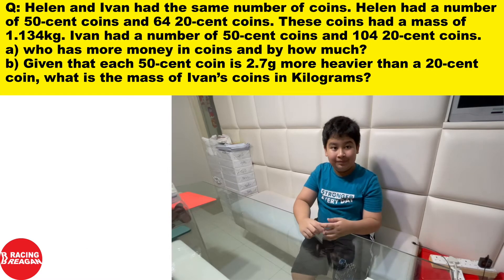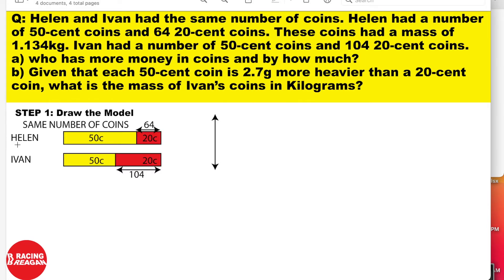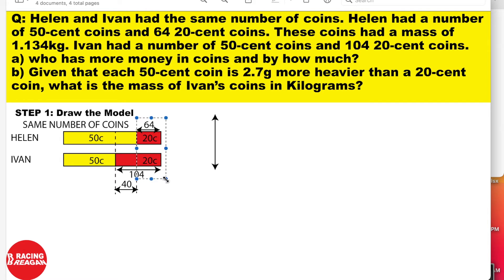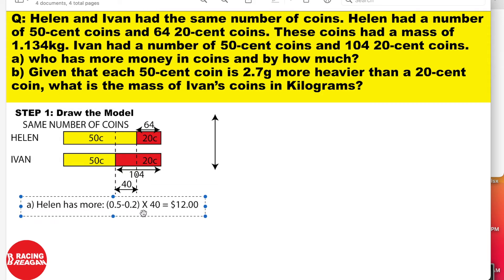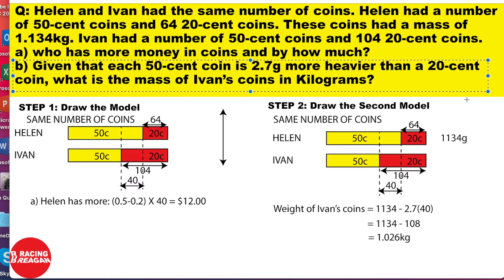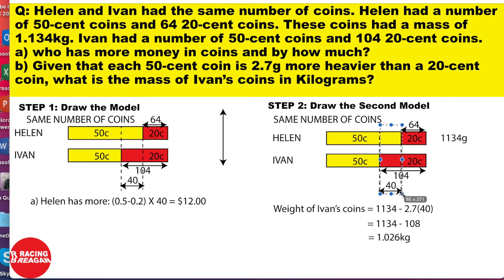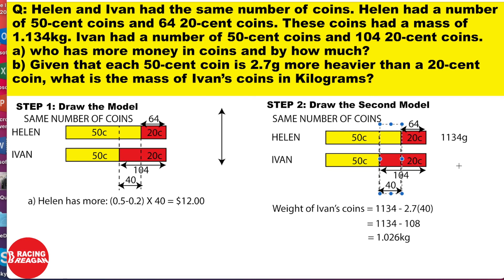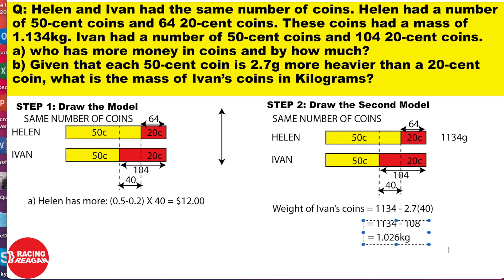Helen And Ivan - Solved in 2 steps using the Math Model Method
Everyone is talking about Helen and Ivan, and I was stumped at the question. It did take me a long time to understand it, but finally I now know how to solve it. So here is the solution to this question using the Singapore Math Model Method to solve it. Once you see the way it is done, you will then realise that actually, it is not really as difficult as it looks.